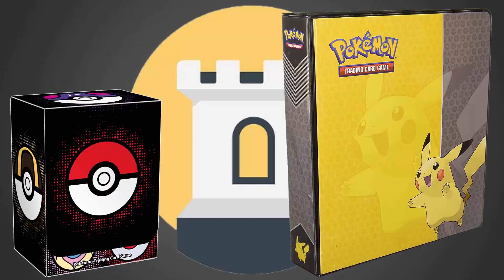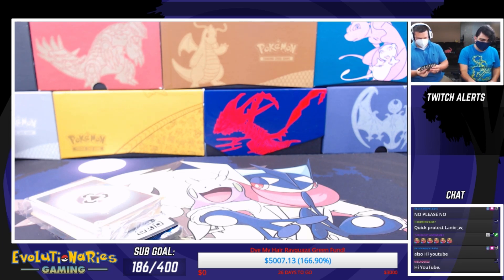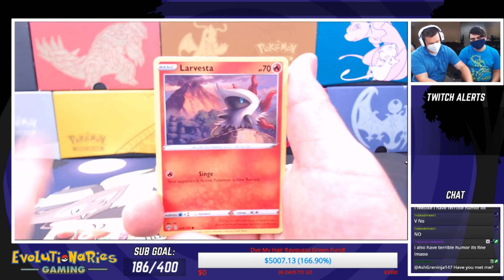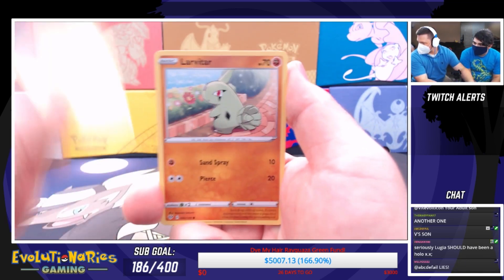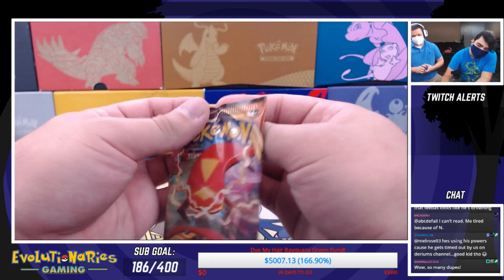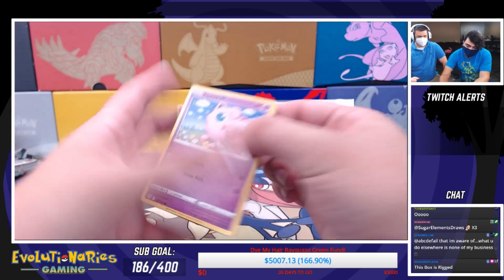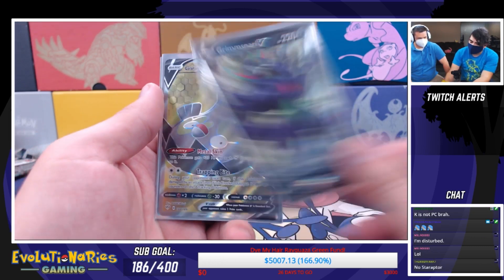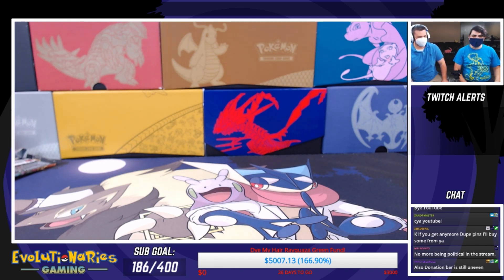Professor K and N open a Darkness Ablaze Elite Trainer Box of Pokemon Cards!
Today K and N open another Darkness Ablaze Elite Trainer Box of Pokemon cards!

$10- Buckwheat
$10- Lazbreath